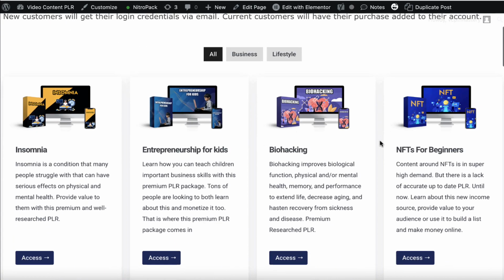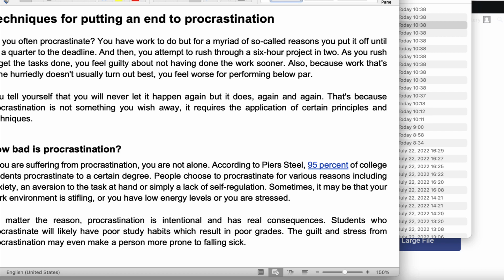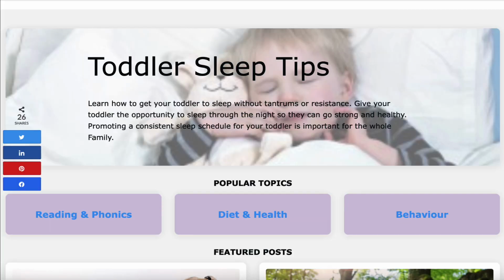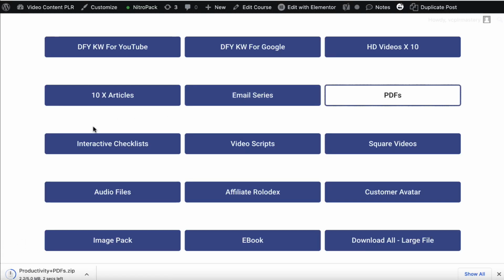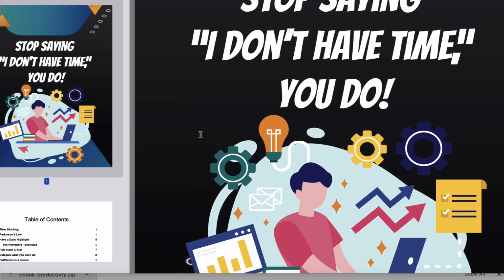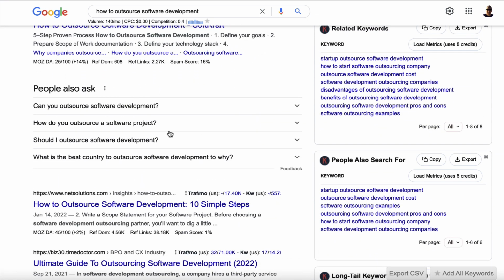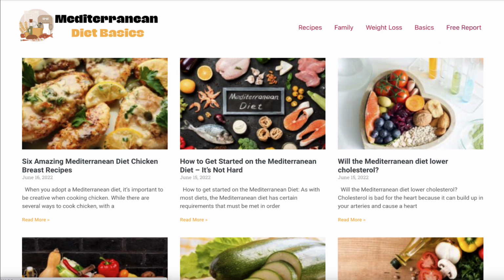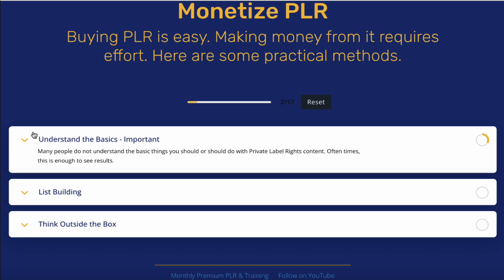How to Make Money With PLR Products - Free Gift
In this video I show a variety of ways to Make Money With PLR Products.

The key is to buy good quality PLR, then re-brand or edit it, add to it and be consistent.

You can grow blogs, Youtube channels, affiliate sites, make money with lists, sell on Gumroad...A ton of ways if you apply yourself.

0:00 Make money with PLR
0:40 What is PLR?
1:16 Example PLR Package
2:59 Duplicate content penalties
3:32 Re-writing with Quillbot
4:40 SEO traffic step by step
5:50 Adsense or Ezoic
6:30 list building
7:10 links in lead magnets and email series
8:16 Selling Ebooks
9:06 Gumroad
10:10 Padding out ebooks and articles
11:52 Sniper sites for paid ads
13:29 Canva Pro
14:19 FREE GIFT

My Training Courses:

1. Master Video Marketing

2. Get Video PLR Monthly

4. Learn YouTube Ads [for beginners]

5. Set up a YouTube channel the right way